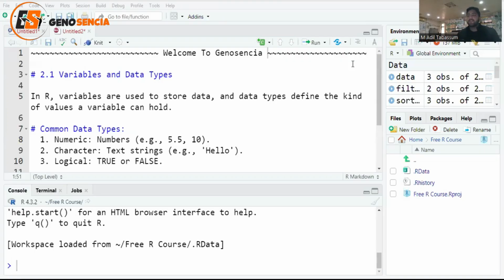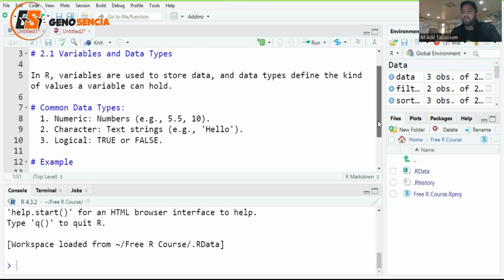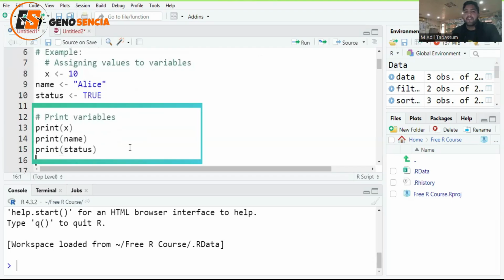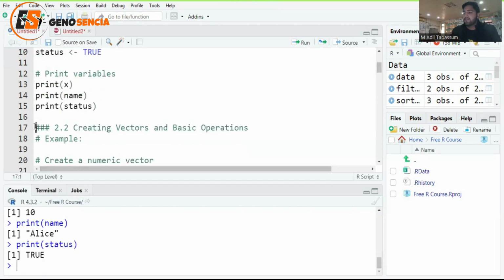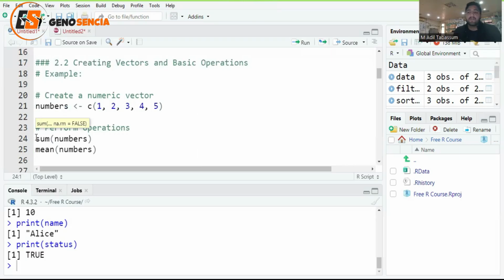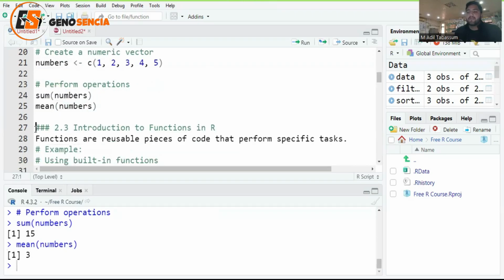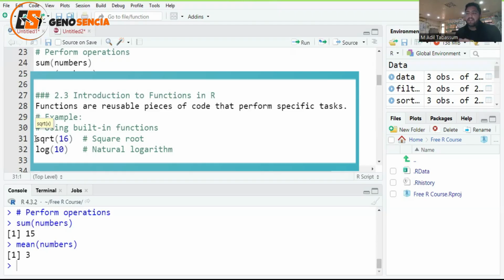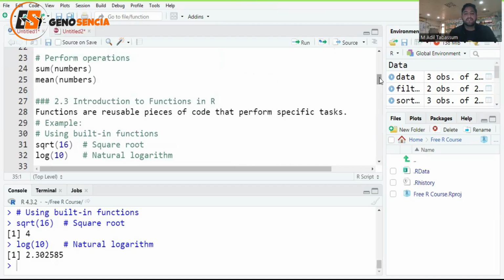Variables and Data Types | How to create a Variable in R | Genosencia | Free Data Analysis Course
Welcome to the Free Data Analysis Course by Genosencia!

In this video, we dive into the fundamentals of Variables and Data Types in R, an essential topic for anyone starting their journey in data analysis or programming with R. You'll learn:

✅ What are variables and why they matter in R
✅ How to create and assign variables effectively
✅ An overview of the different data types in R (e.g., numeric, character, logical, and more)

By the end of this tutorial, you'll have the foundational knowledge to work confidently with variables in R, setting the stage for more advanced data analysis techniques.

Let’s build your data skills together! 💻✨